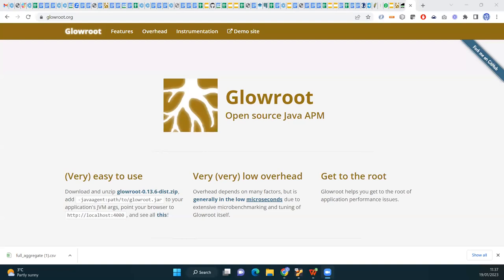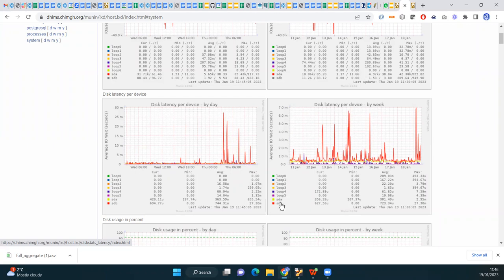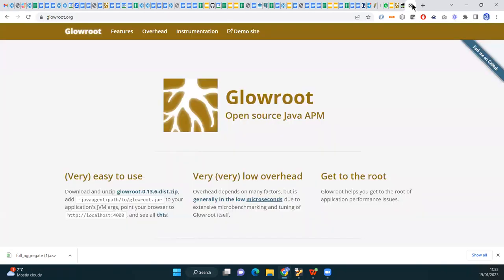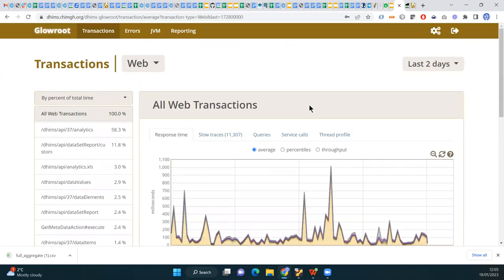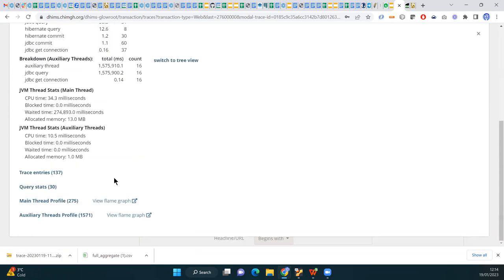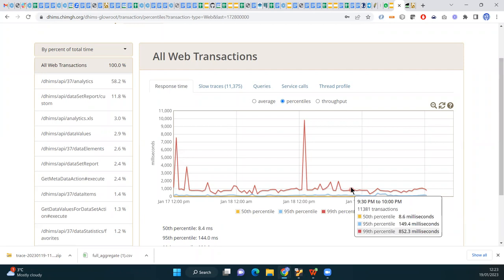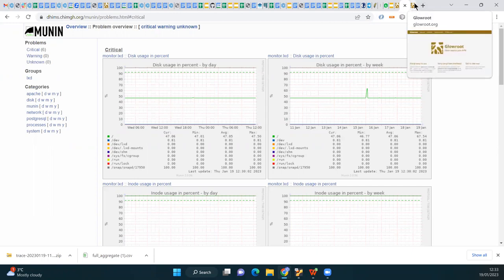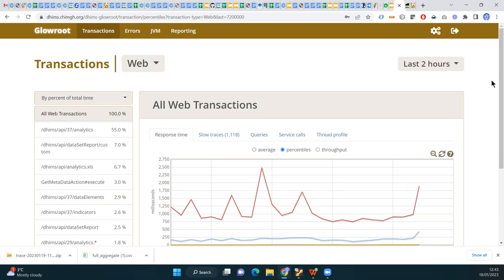2023 Server Admin Weekly Meetup - Week 3